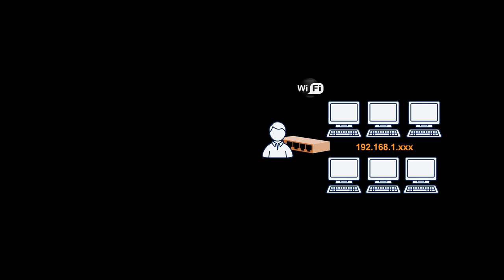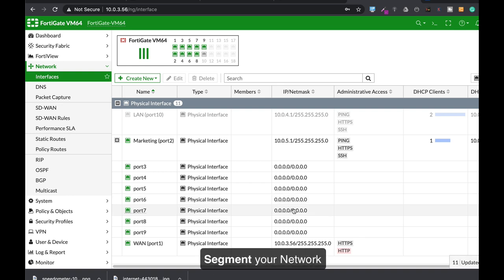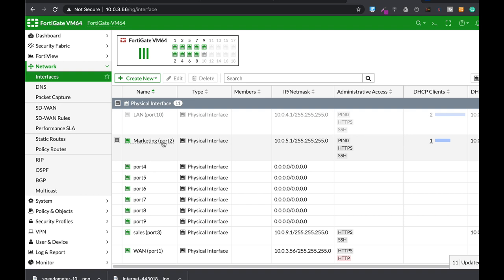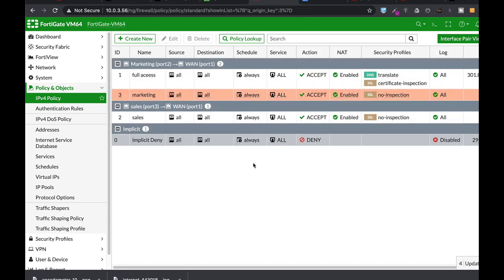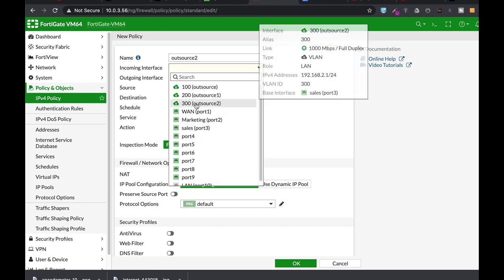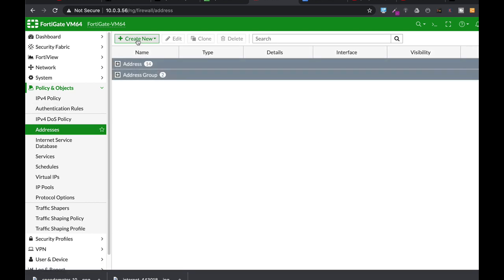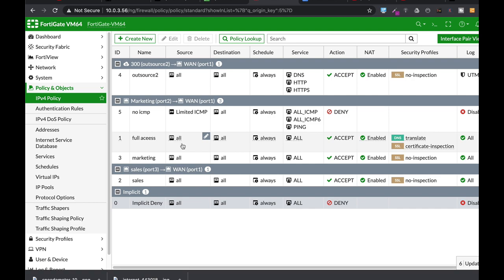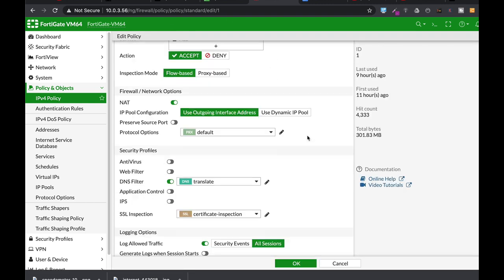7 THINGS TO DO WITH A (SMALL) FIREWALL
7 THINGS TO DO WITH A (SMALL ) FIREWALL
In this video, you will learn the seven things you need and can do with a small firewall to protect your network assets

My Books
Fortigate Firewall admin pocket Guide e-book

1. Windows internals part 1
2. Memory forensics
3. malware analysis
4. the art of invisibility
5. cryptography and network security
6. attacking network protocols
7. Machine learning and security

MY FortiGate FIREWALL

MY MACBOOK

0:00 intro
0:53 Admin Account
2:10 segment Your Network
3:55 Build Policy Rules
5:37 Virtual Lan
8:06 Create A firewall Address Object
11:45 Add Security Profiles